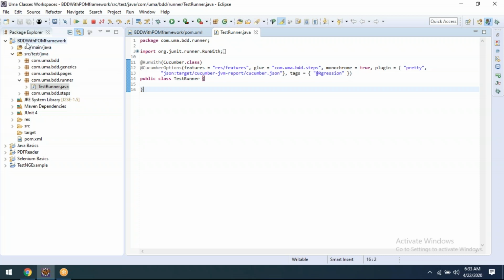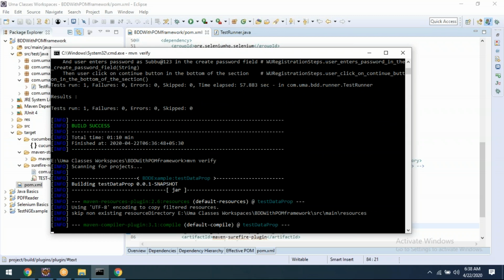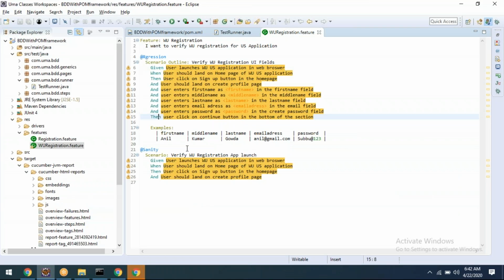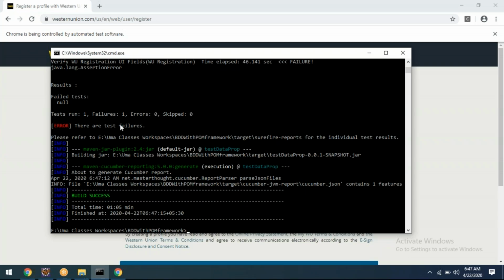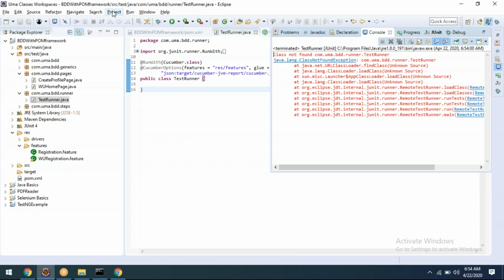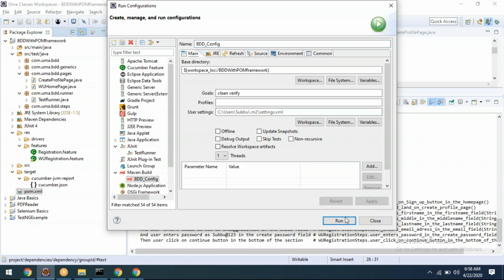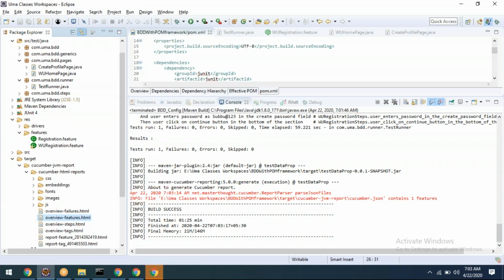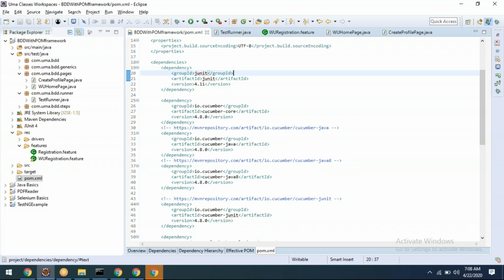Session_37 Automation Testing